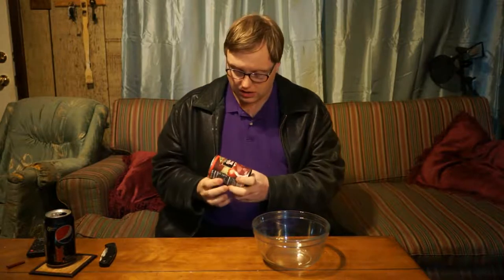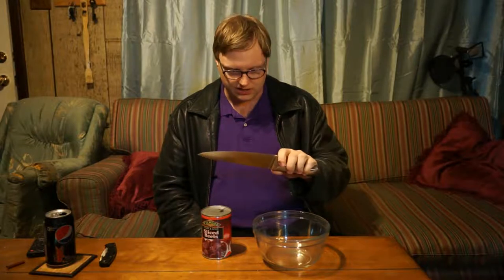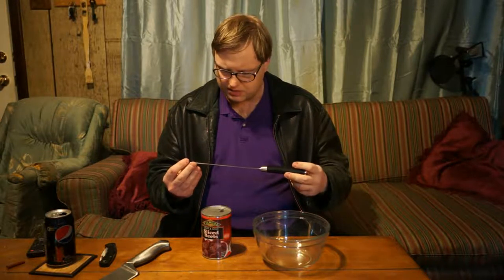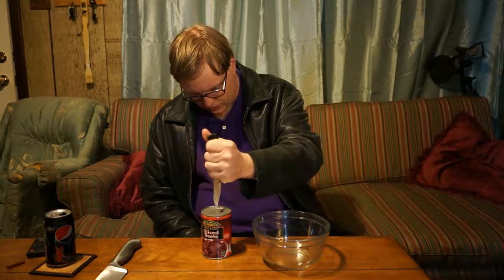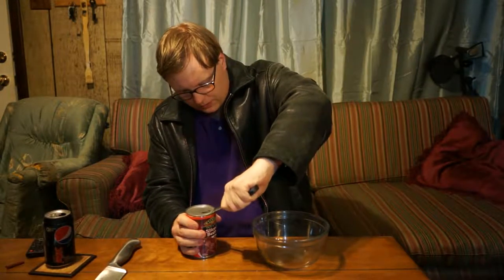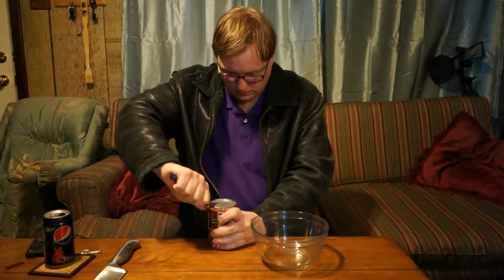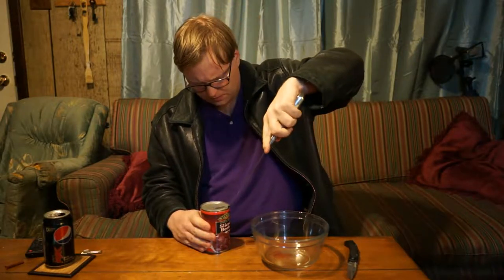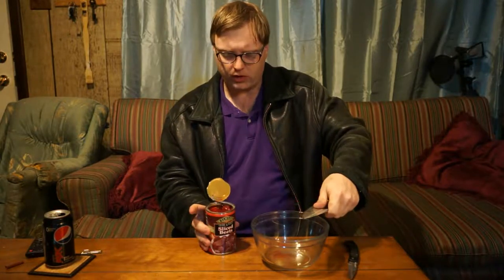Russian Can Opener (Video Response)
This is a video reply to CrazyRussianHacker's video on how to open a can the Russian way.